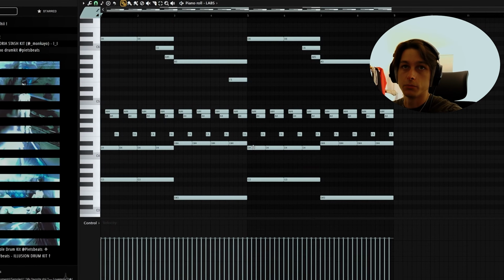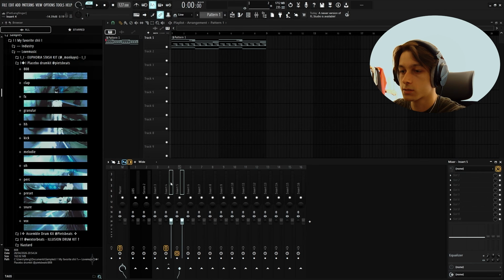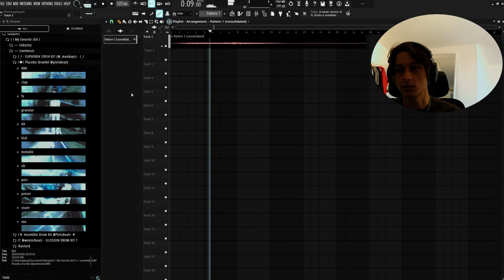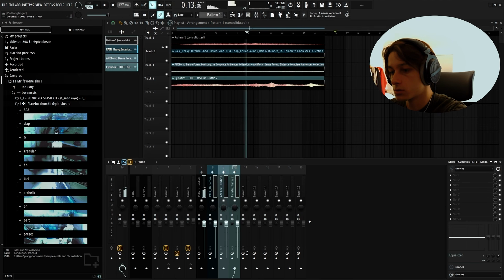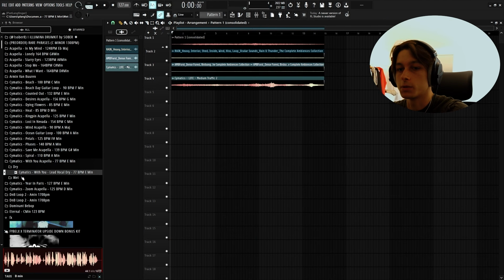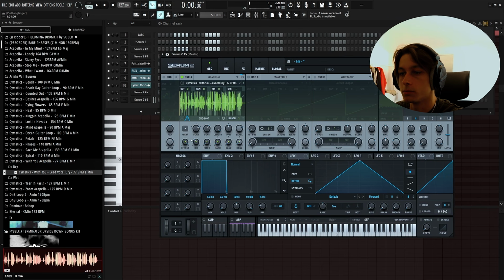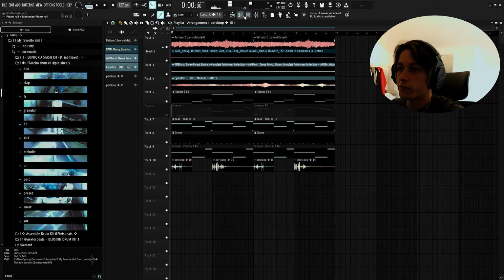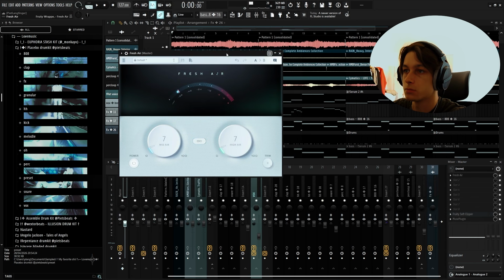How To Make Ambient Soundscapes And Beats in 2026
Code „Bundle“ for 10$ off the all kits bundle

Timestamps:

Intro: 0:00
Melodie start: 0:10
Textures!: 3:52
Vocals: 5:03
Drums: 9:15
Outro: 12:30
Final beat: 12:47